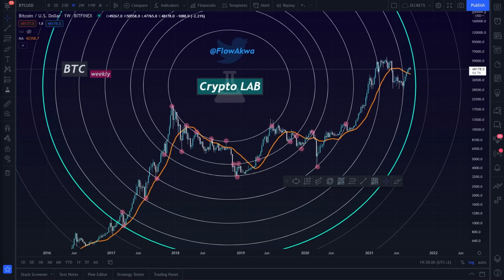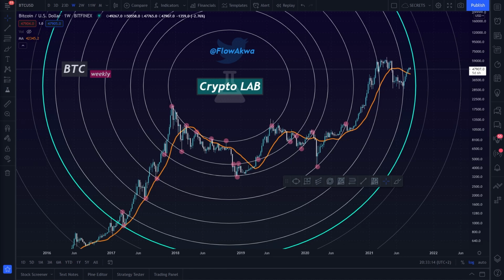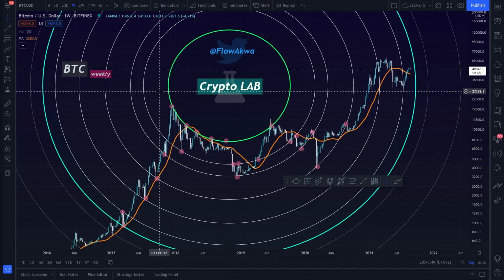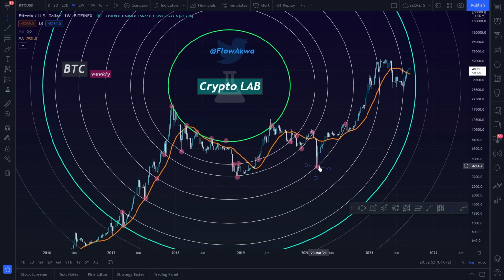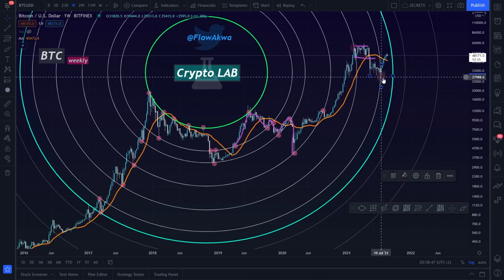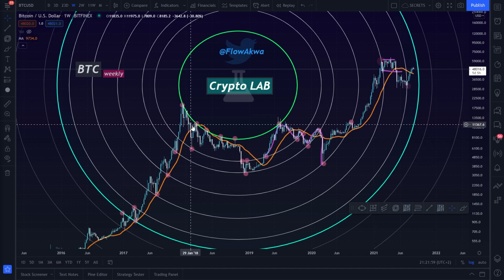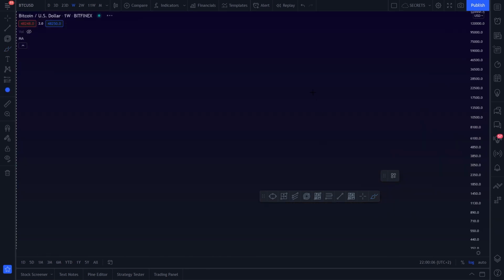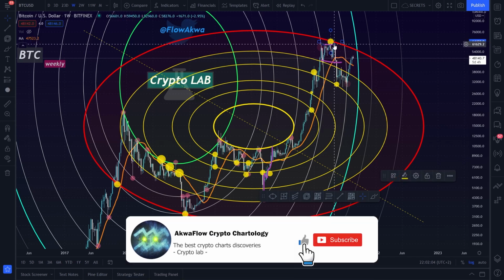BITCOIN : WHAT'S NEXT IS ALREADY WRITTEN IN THE CHART !!!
This video talks about a new way of using Fibonacci circles (but without the Fibonacci part). This is an experimental method. I've been using for a while now and it seems very accurate for Bitcoin. It seems to make accurate predictions of future pivot points.